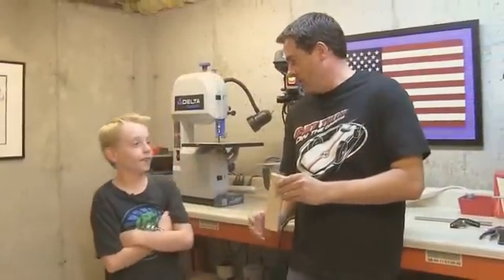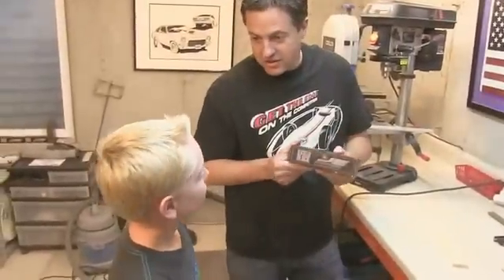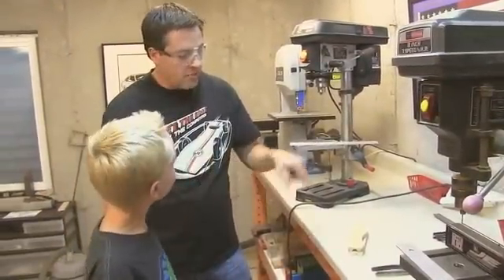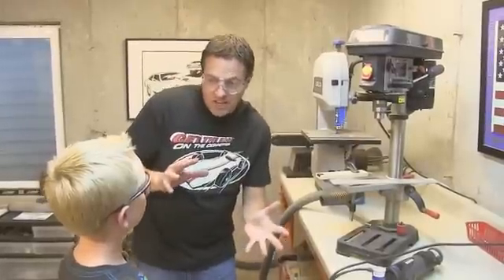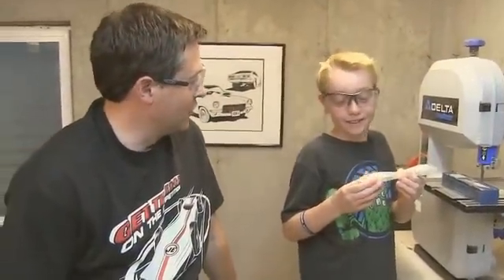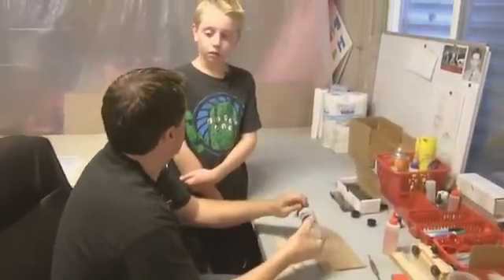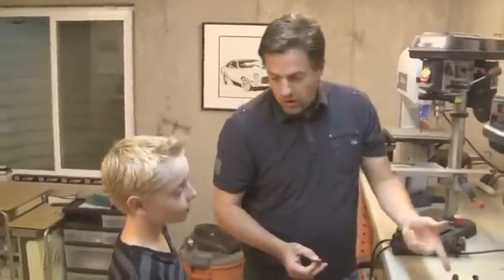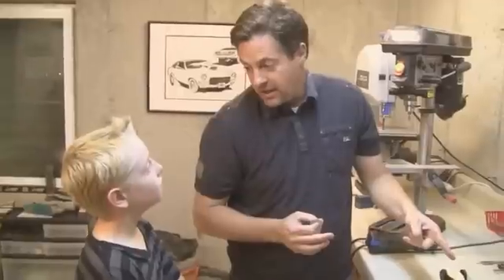How to build a Pinewood Derby Car by Jewkes Engineering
We can help you and your son build a very fast pinewood derby car that will compete any where. This video shows us helping a father son team building one of are kits from start to finish, plus the end result, his racing action, you do not want to miss out on this. We are here to help you out with the best technics that we have shared to the country since 2006. Let our 40 plus years of experience help with your next race.